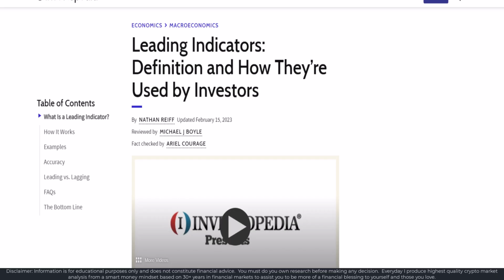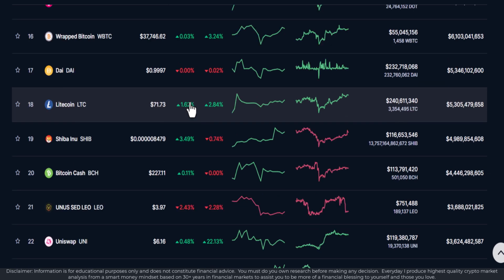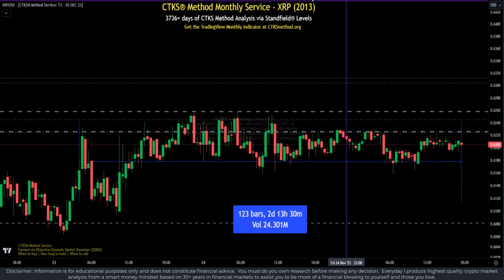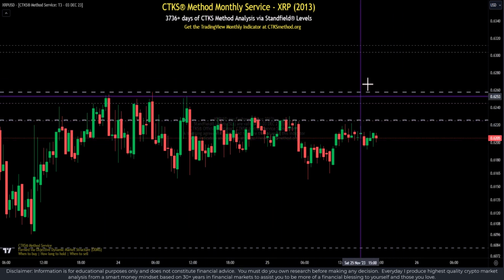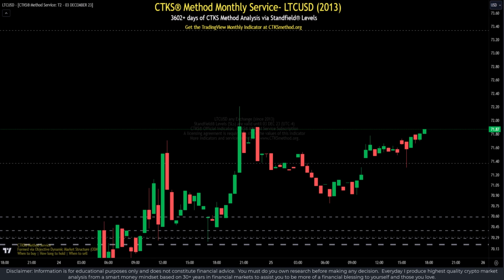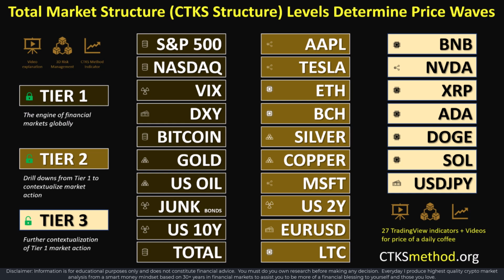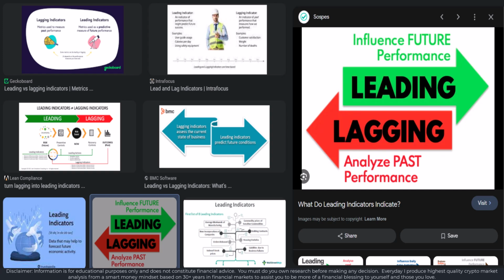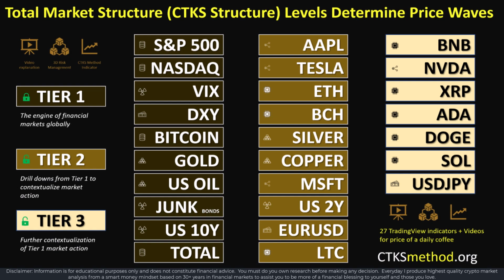XRP and LTC Leading Indicators - Know where price is going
Leading indicators assist you in predicting price, and lagging indicators confirm where the price has been.  The difference between the two is calmness/knowledge/profit vs anxiety/loss/gambling.

Sign up for the Indicators:
Watch a service video all the way through first to learn how to use the indicators.

Official CTKS NFT:
👉  KenFT: